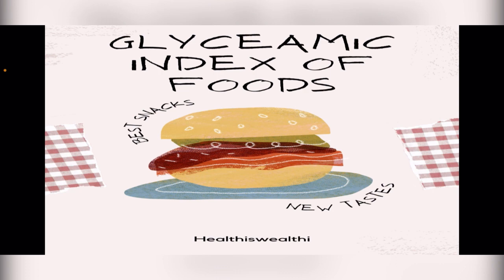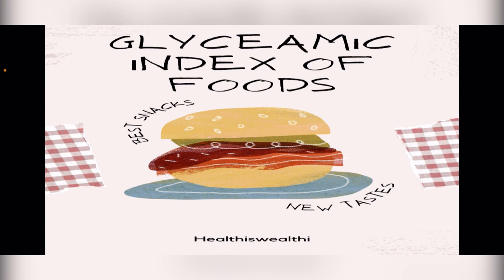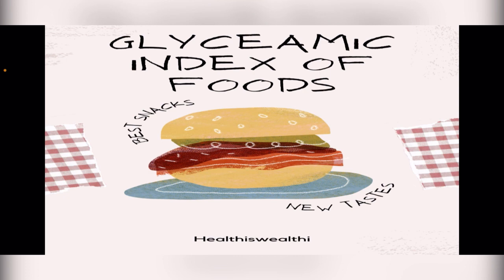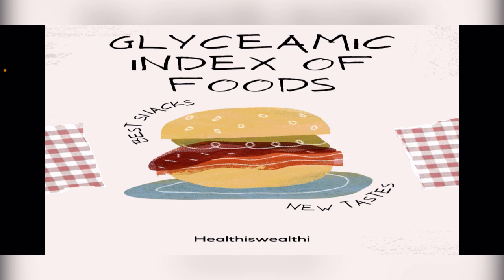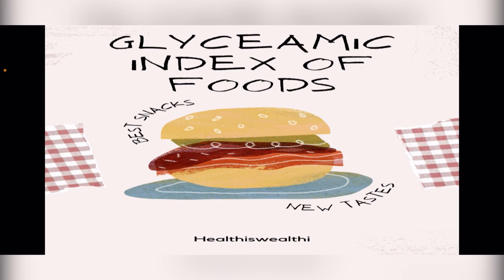How to Reduce High Blood Sugar Levels Naturally at home with foods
In this video, I talked about how to reduce high blood sugar levels using foods at home. This could be done by making dietary changes and exercises. But in this video, I focused primarily on food.

The type of good to eat and not to eat.

Join the waitlist for the Webinar